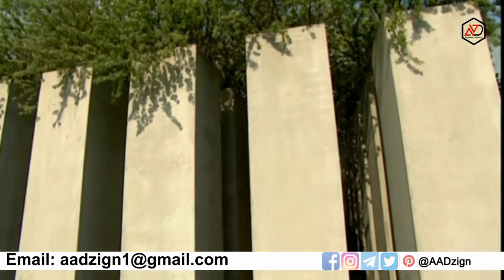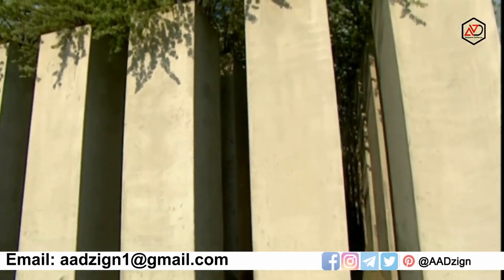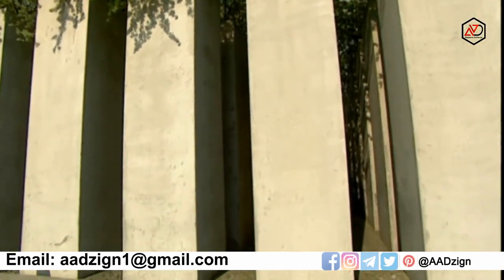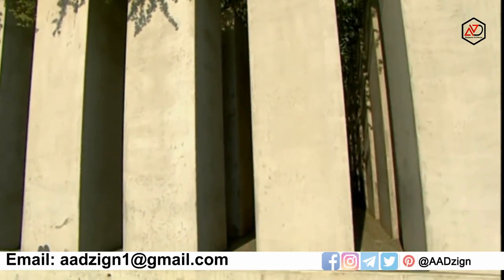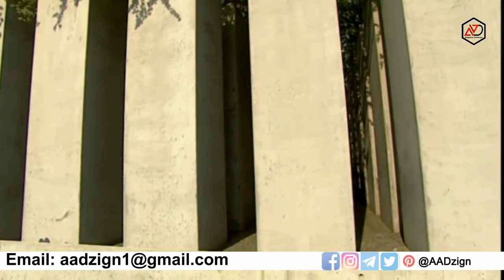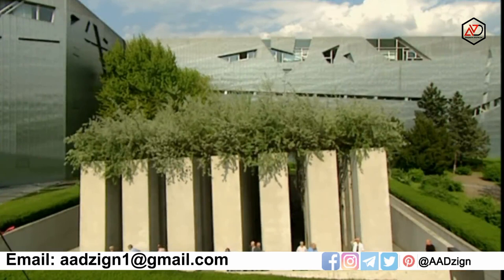موزه یهود برلین Jewish Museum Berlin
The Jewish Museum Berlin (Jüdisches Museum Berlin) was opened in 2001 and is the largest Jewish museum in Europe. It consists of three buildings, two of which are new additions specifically built for the museum by architect Daniel Libeskind. German-Jewish history is documented in the collections, the library and the archive, and is reflected in the museum's program of events. The museum is one of Germany's most frequented museums (more than 10.8 million visitors between 2001 and 2016).Opposite the building ensemble, the W. Michael Blumenthal Academy of the Jewish Museum Berlin was built – also after a design by Libeskind – in 2011/2012 in the former flower market hall. The archives, library, museum education department, a lecture hall and the Diaspora Garden can all be found in the academy.Princeton economist W. Michael Blumenthal, who was born in Oranienburg near Berlin and was later President Jimmy Carter's Secretary of the Treasury, was the director of the museum from 1997 to 2014; Peter Schäfer was appointed as the new director in September 2014.He resigned in June 2019.